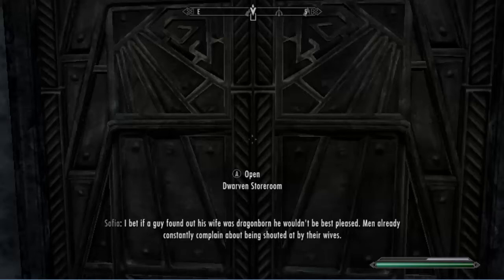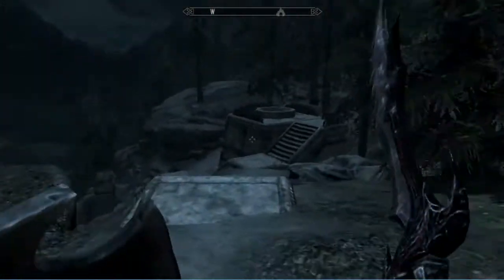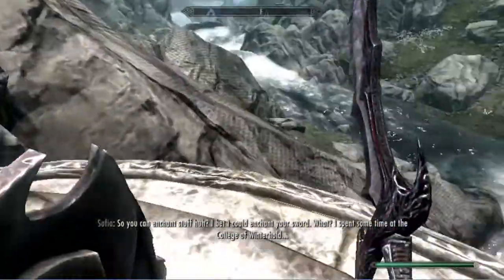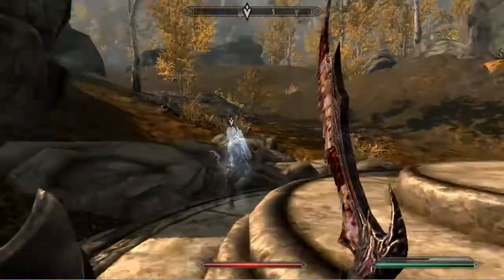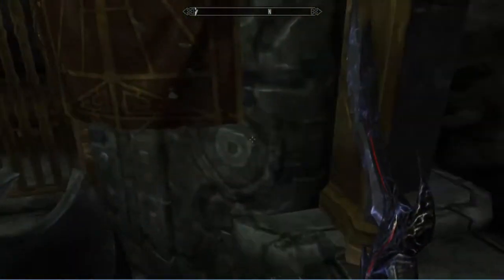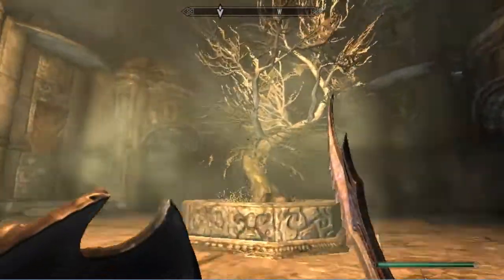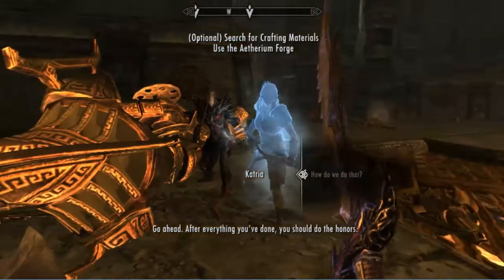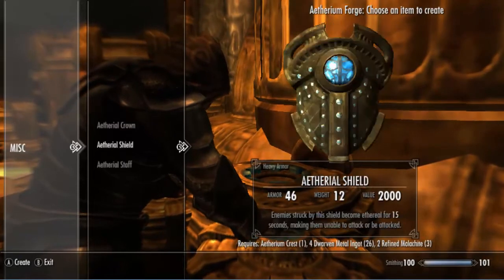Lets Play Skyrim Ep 184 lost to the ages quest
so this is a quest I start long ago, and now it's time to finish it. this is a DLC quest